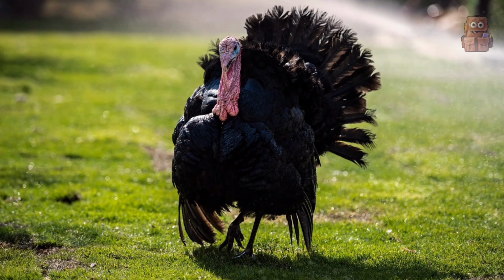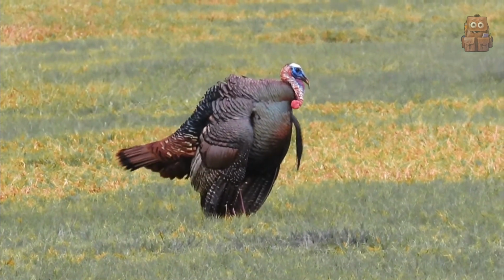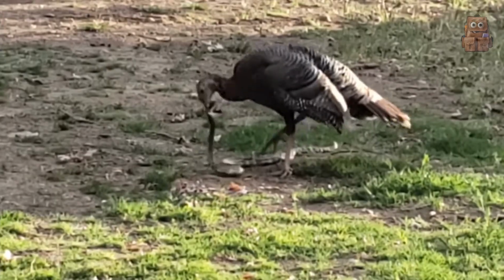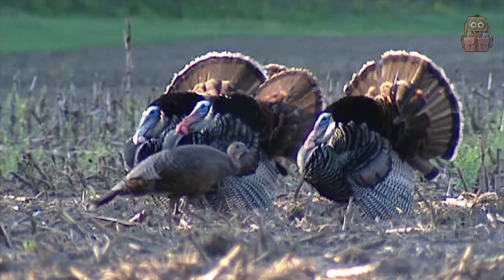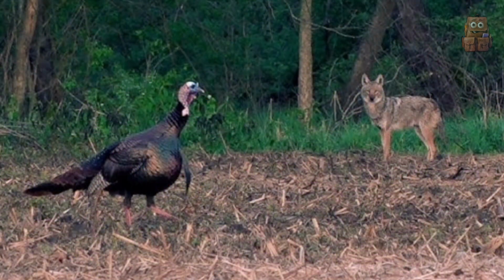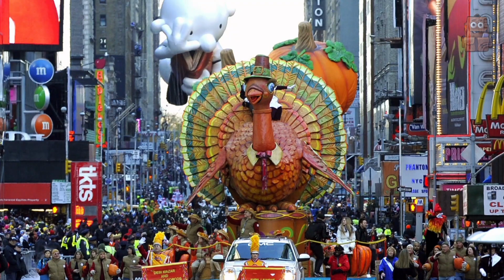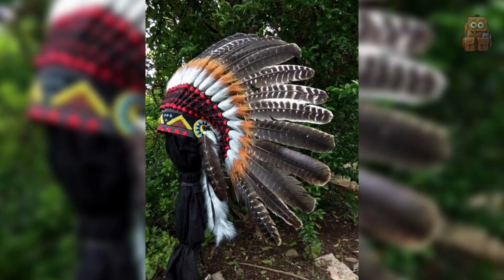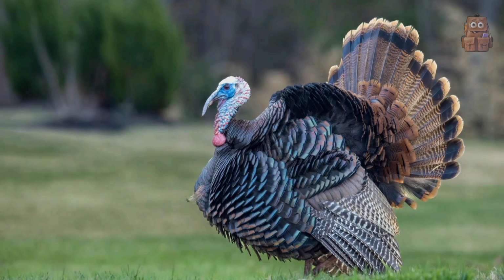Expedition Erudite - WILD Wednesday - The TURKEY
Hello, adventurers, and welcome to Expedition Erudite's Wild Wednesday! With the American Thanksgiving tomorrow, it's only natural we take a look at an animal that has become one of the biggest parts of the holiday. Being around for millions of years, the turkey has influenced the way of life in North America for centuries, cementing itself as a staple of American iconography! So, strap on your knowledge knapsack, adventurers, and let's launch Expedition Erudite's Wild Wednesday - the Turkey!